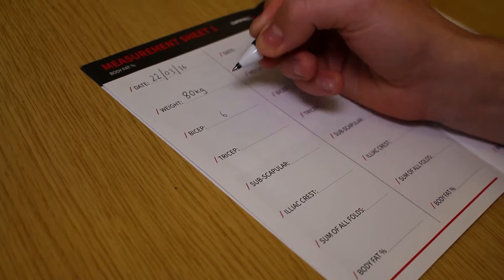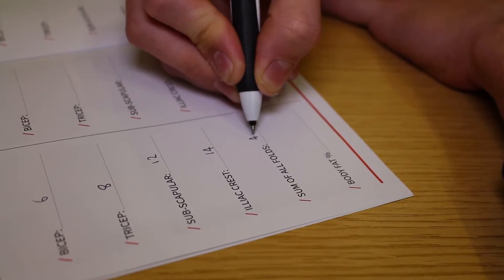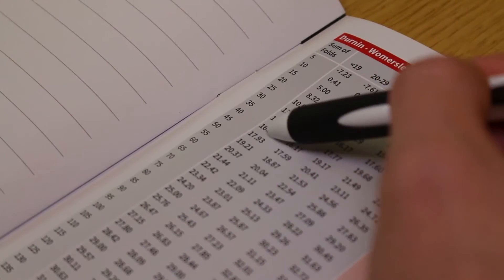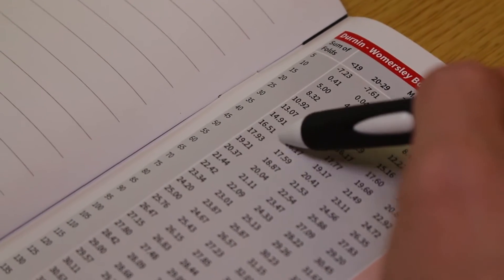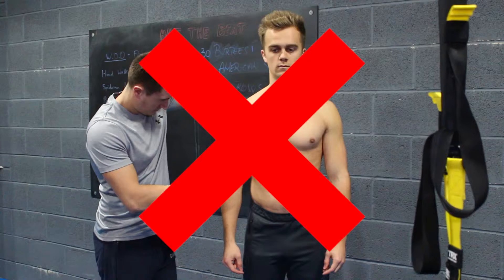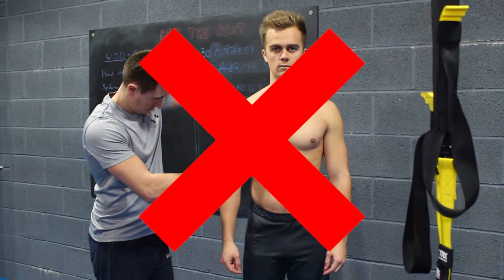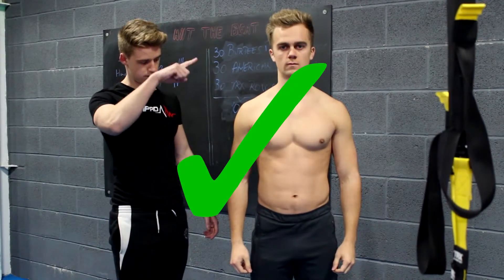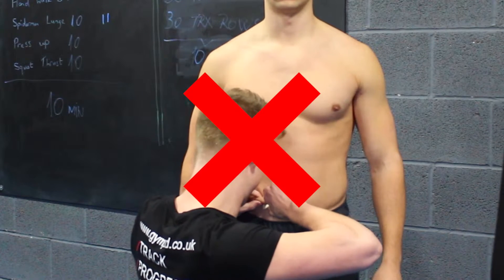GymPad Body Fat Caliper Online Course | Lecture 4 | How To Interpret Your Results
Lecture 4: How to interpret your results. In this lecture we talk about what to do with your measurements to get yourself an accurate body fat percentage.